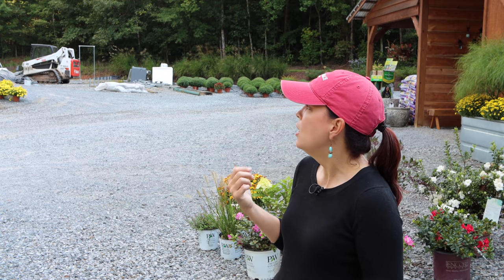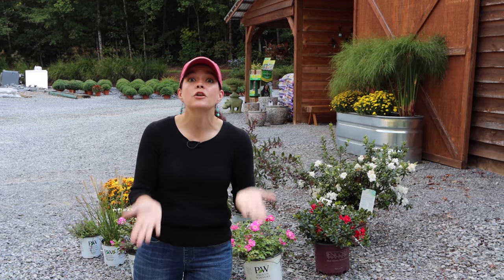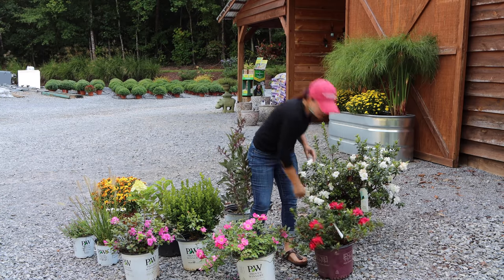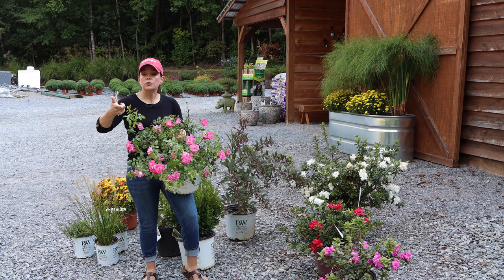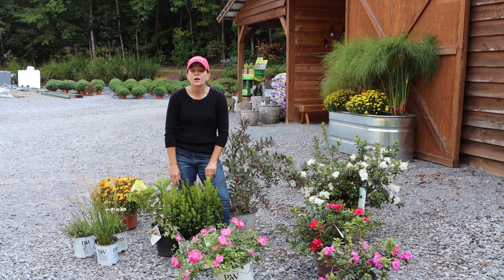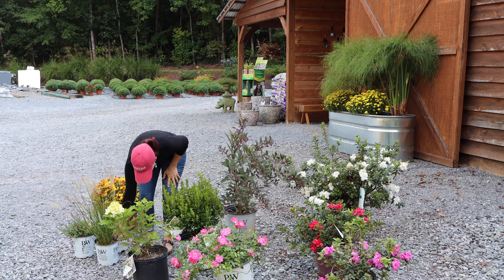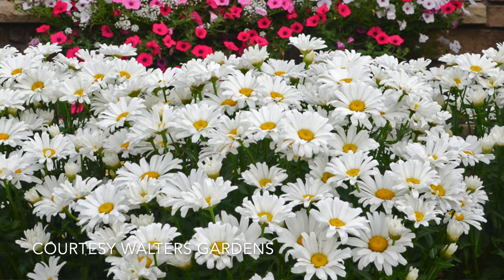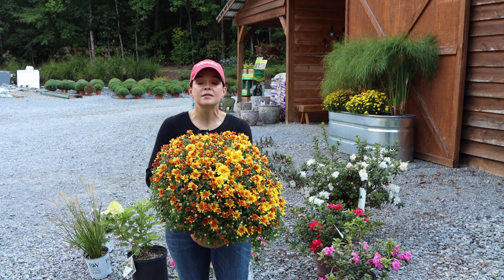Great Plants for Fall Planting | Gardening with Creekside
Now is the time to plan and plant shrubs & perennials!  Join me as I share some of my favorites that will bring lots of color, texture, and interest to your garden.  I'll also share with you other fun news from the nursery.

Creekside Nursery
181 Pine Hollow Dr